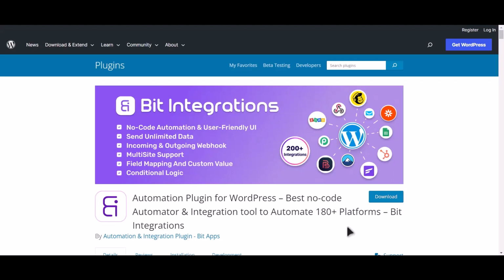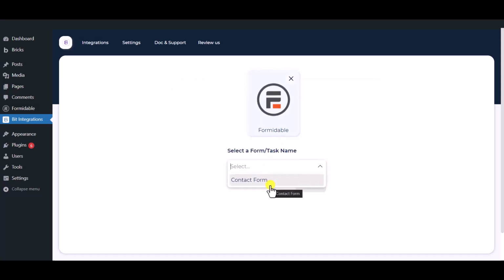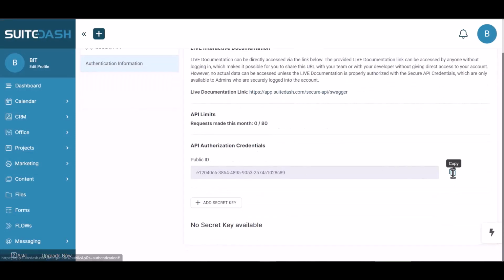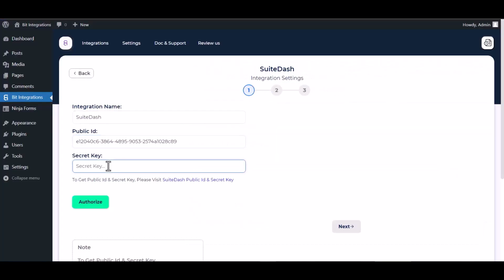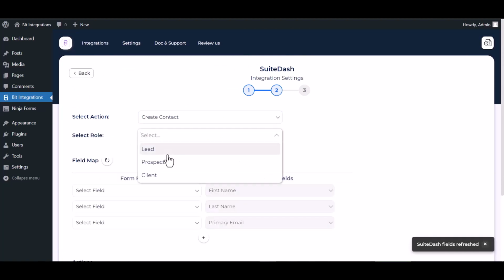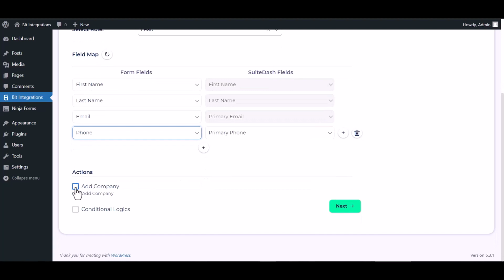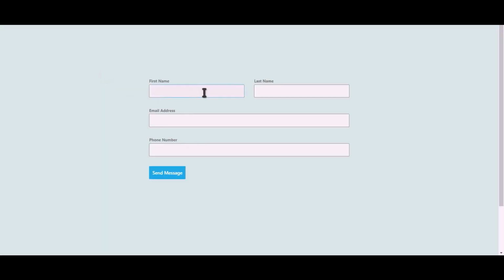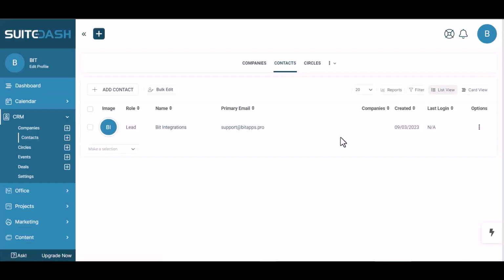Integrating Formidable Forms with SuiteDash | Step-by-Step Tutorial | Bit Integrations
Discover the seamless integration between Formidable Forms and SuiteDash, a comprehensive business management platform, in this insightful tutorial. In this video, we'll guide you through the step-by-step process of integrating Formidable Forms with SuiteDash using the Bit Integrations WordPress plugin, allowing you to enhance your workflow and streamline your business operations.

📋 Join us as we showcase the integration of Formidable Forms with SuiteDash using the Bit Integrations plugin for WordPress.
🔗 Seamlessly connect Formidable Forms with SuiteDash to optimize your form submissions and centralize your data management within SuiteDash.

Key highlights of this video:

✅ Learn how to effortlessly integrate Formidable Forms with SuiteDash using the Bit Integrations plugin, enabling you to capture form data and sync it directly into your SuiteDash account.
✅ Streamline your data management process and enhance your overall workflow by connecting your Formidable Forms with SuiteDash, ensuring a seamless transfer of information.

🚀 Get started with integrating Formidable Forms with SuiteDash by downloading the free version of Bit Integrations from the WordPress plugin directory:

💼 Unlock advanced features and maximize the potential of your Formidable Forms and SuiteDash integration. Upgrade to the Pro version of Bit Integrations and supercharge your business management capabilities:

Integrate Formidable Forms with SuiteDash effortlessly using Bit Integrations and elevate your business management to the next level.